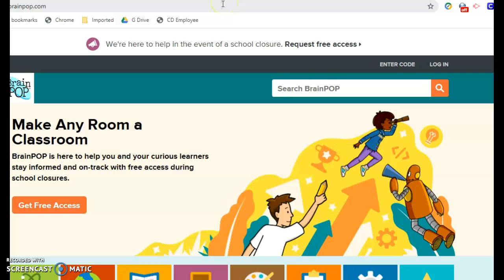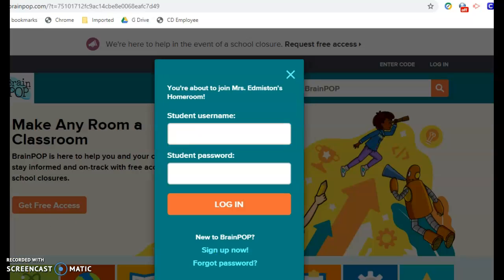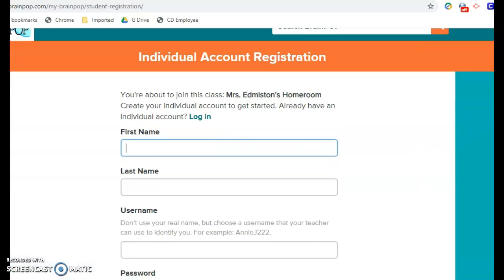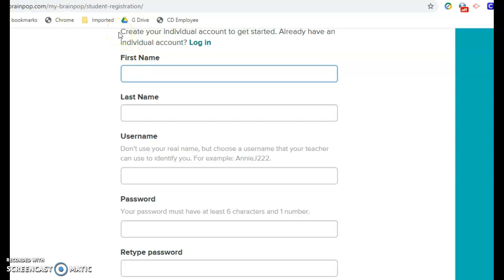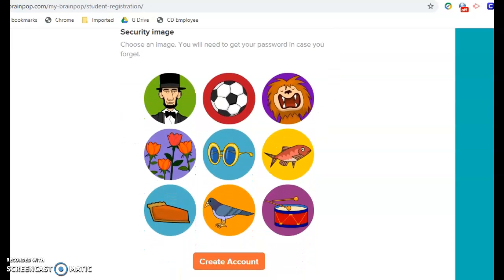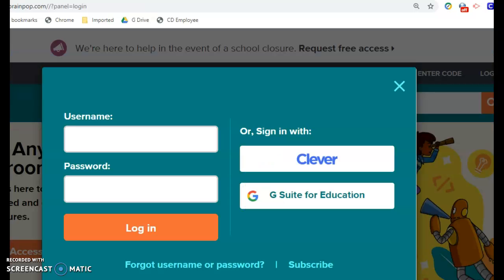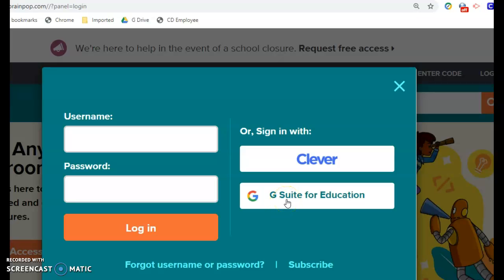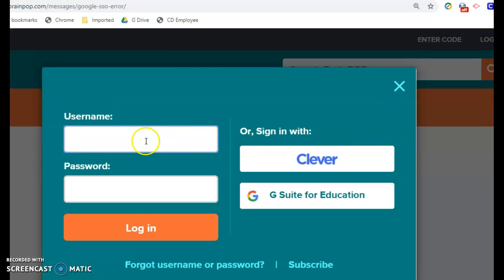Join BrainPop with School Invitation